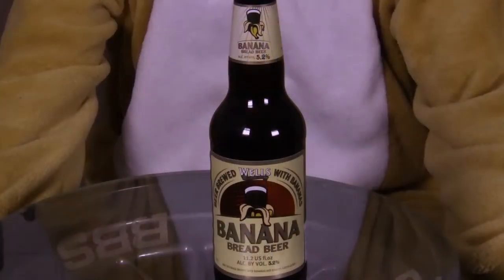Wells Banana Bread Beer review - Brother Beer - Top Shelf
Top Shelf presents a Brother Beer review of Banana Bread Beer by Wells. He'll discuss the taste, aroma and advise whether its Top Shelf or not.

Top Shelf  regales you with reviews of games and gear, we tell you how they've held up with Ash and Adam bringing their usual humour with it.

We have brother beer giving you reviews on the latest beers that got him out of the forest and lastly we'll put you front and centre at some great events.